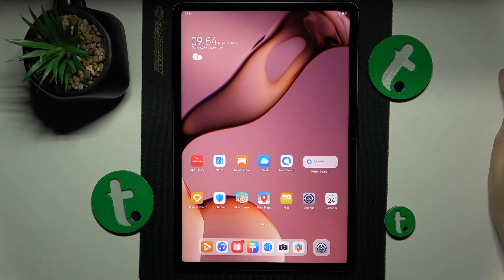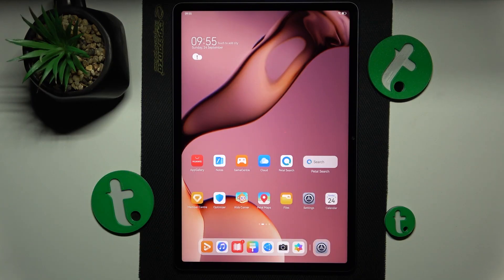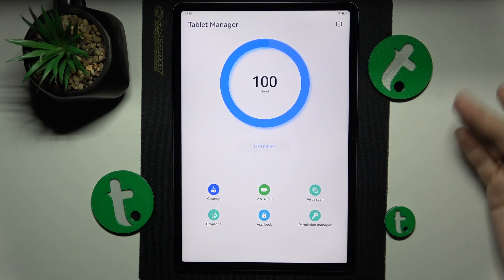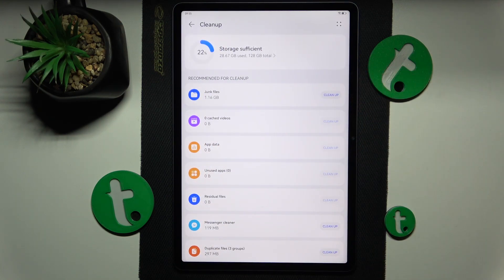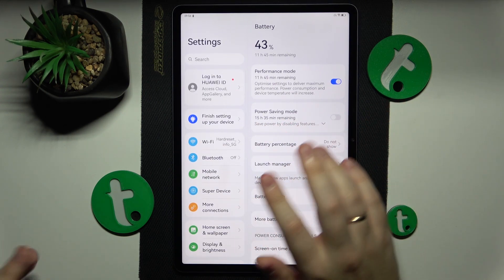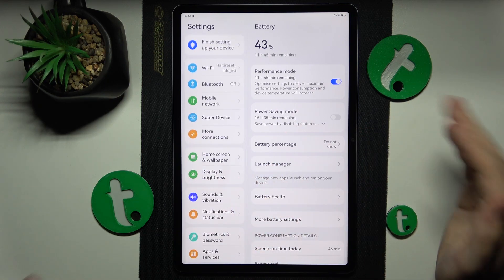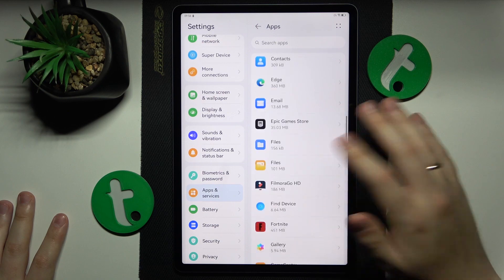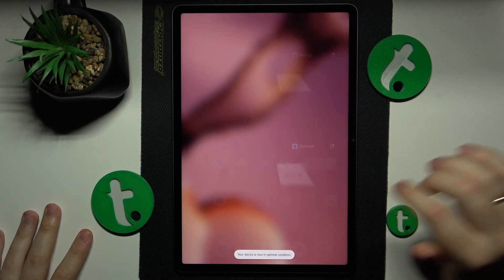How to Fix Slow System on Huawei MatePad 11.5?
Boost your Huawei MatePad 11.5's performance and resolve sluggishness by learning how to fix a slow system! In this tutorial, we'll guide you through the steps to troubleshoot and address common reasons for a lagging tablet. Whether you're experiencing delays, unresponsiveness, or overall system slowdowns, we'll provide you with solutions to get your MatePad 11.5 running smoothly again. Watch now and enjoy a faster and more efficient tablet experience!

How to Diagnose a Slow System on Huawei MatePad 11.5?
How to Identify the Causes of System Lag on Huawei MatePad 11.5?
How to Optimize Performance and Speed Up Huawei MatePad 11.5?
How to Free Up Storage Space on Huawei MatePad 11.5?